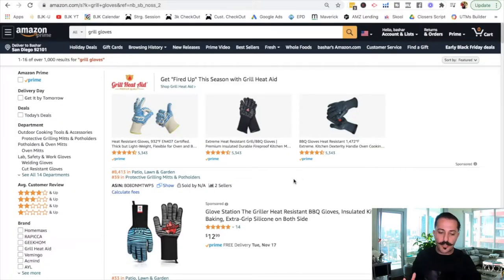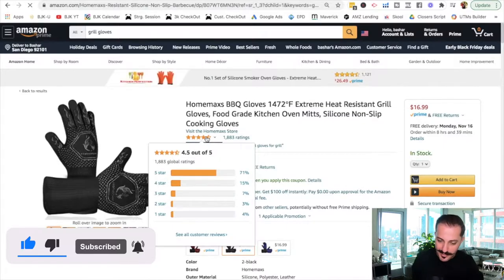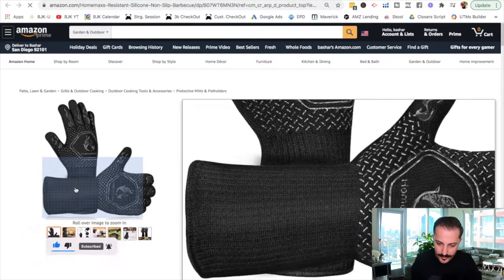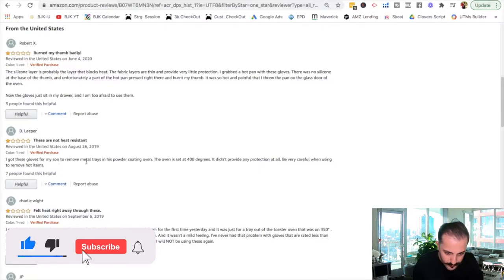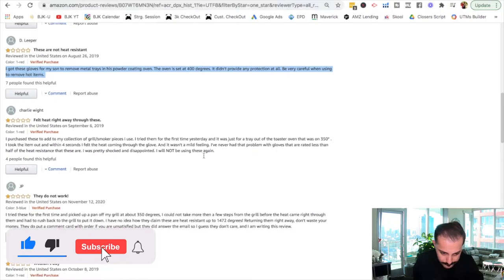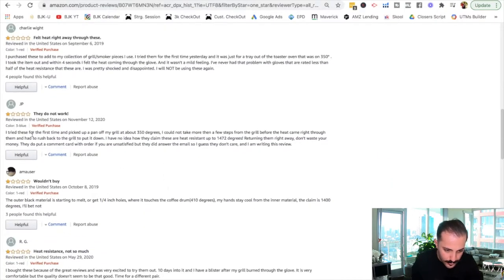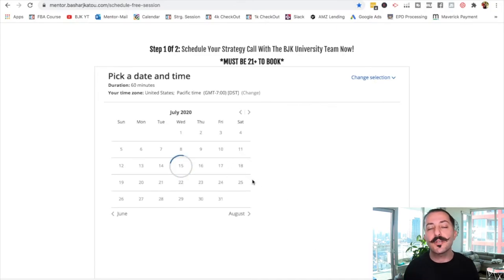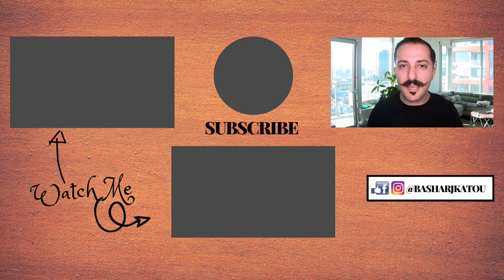The Best Amazon FBA Tip For Launching Profitable Products In 2021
Everyone is talking about how to choose profitable products to sell on Amazon, but no one is talking about this one method I share in this video